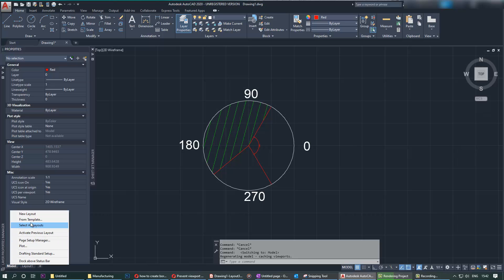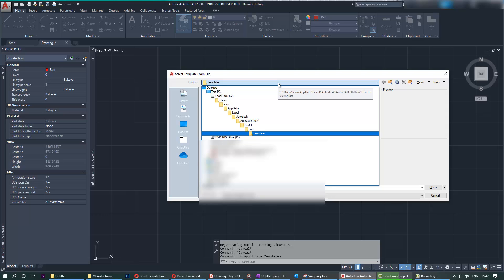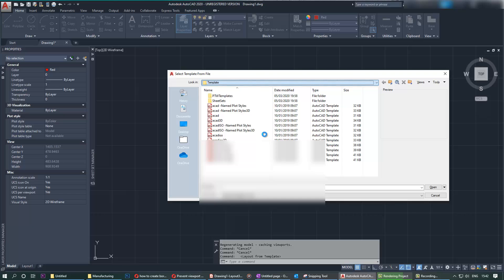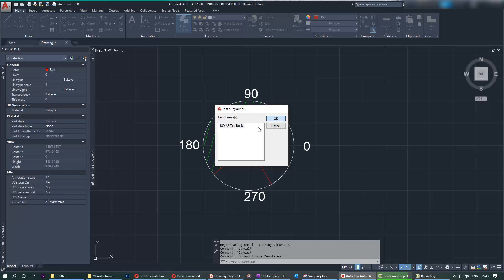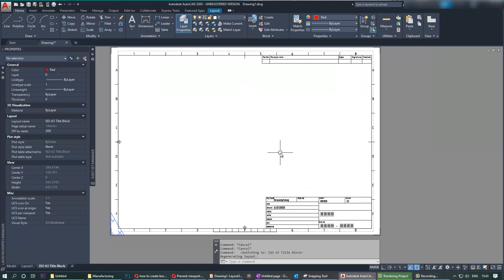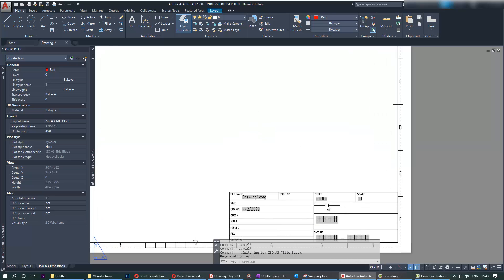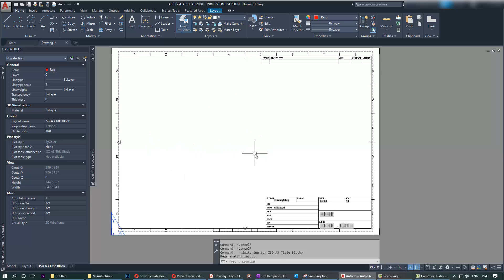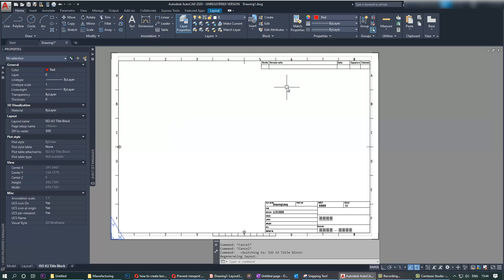To Insert a Drawing Border and Title Block in AutoCAD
AutoCAD is great for creating 2D drawings. Here, I've got another tutorial on AutoCAD. In this video, I'll show you how to insert a drawing border and title block in Autocad. You don't have to create your own title blocks or the borders, There are templates available in Autocad that you could use.